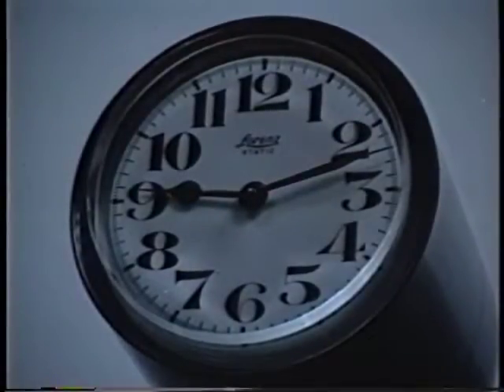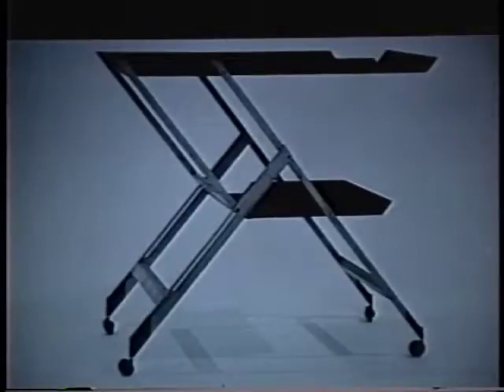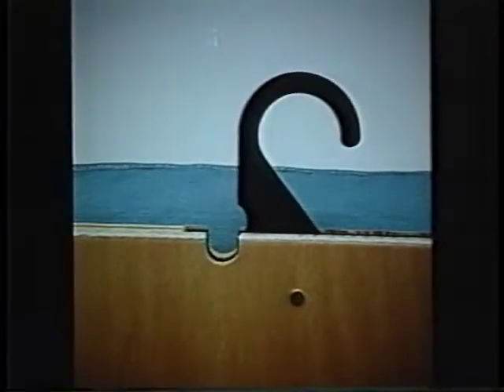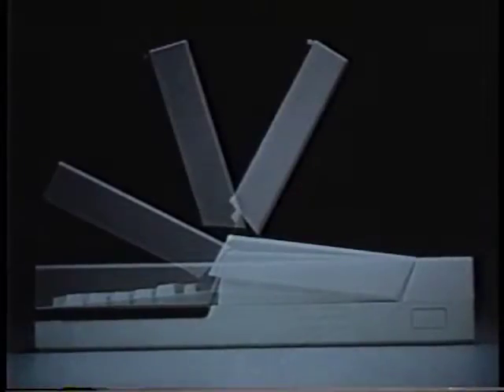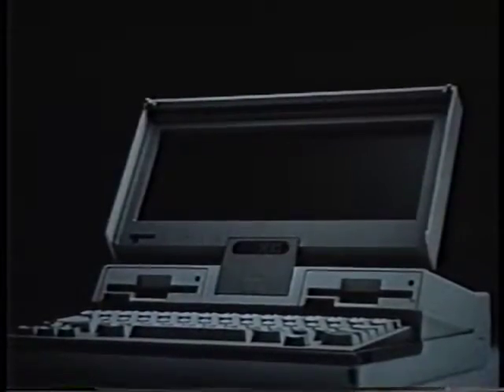Richard Sapper Interview Westweek 1997